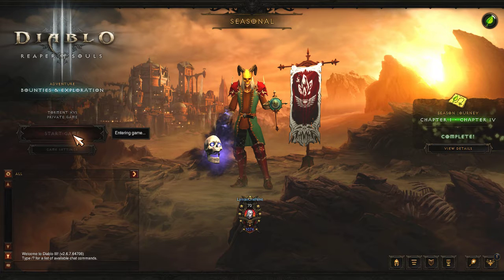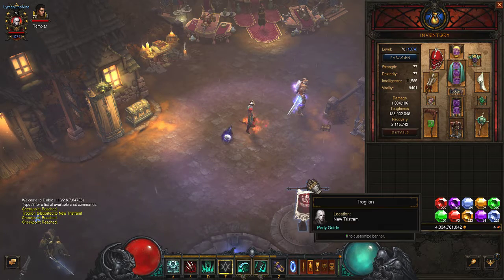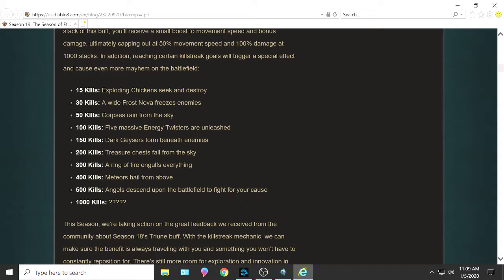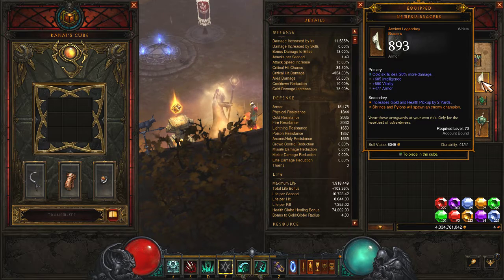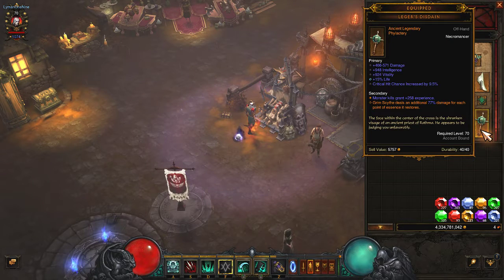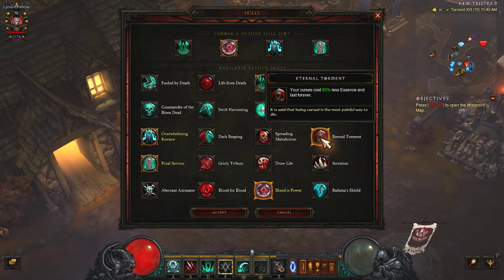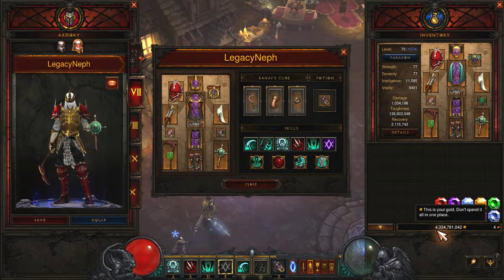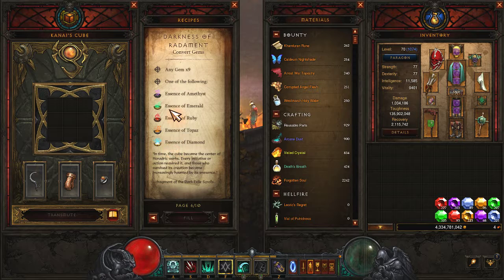232 Current Build Thoroughly Explained; Diablo 3, S19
This video is a bit long, but I wanted to make sure I explained everything as thoroughly as possible and didn't miss anything.
Season 19, Necromancer.
Solo (mostly).